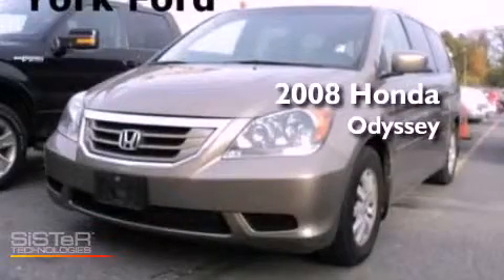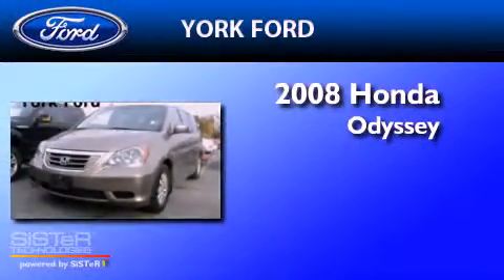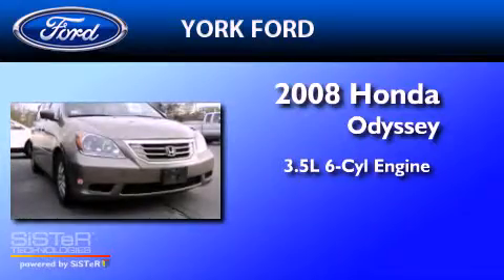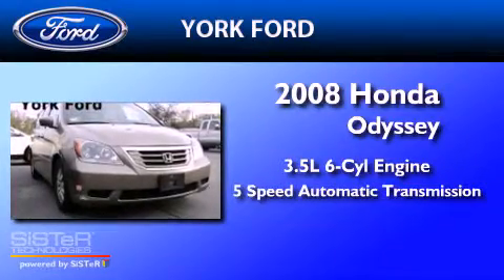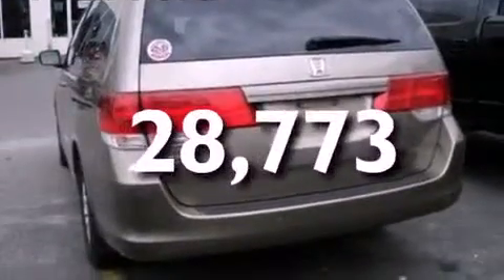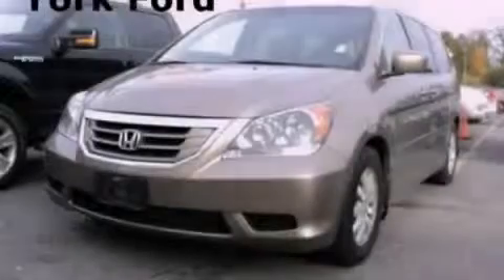2008 HONDA ODYSSEY Saugus MA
Year : 2008

 Make : HONDA

 Model : ODYSSEY

 Engine : 3.5L V6

 Trans . : AUTO 5SPD

 Exterior : BEIGE

 Miles : 28,773

 Interior : IVORY

 York Ford

 1481 Broadway

 2008 HONDA ODYSSEY Saugus MA